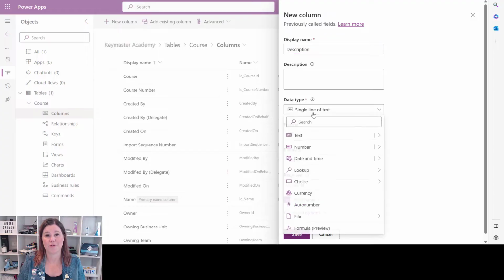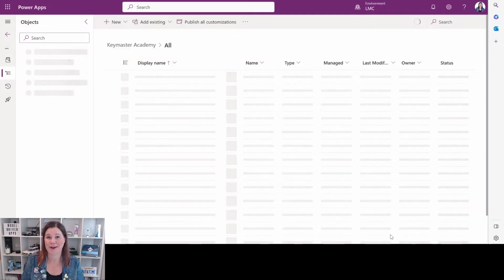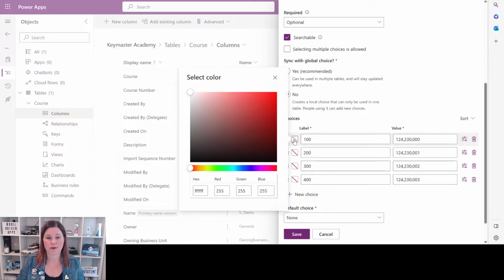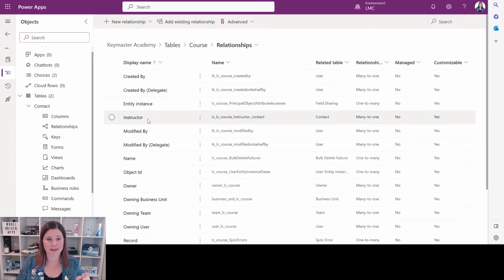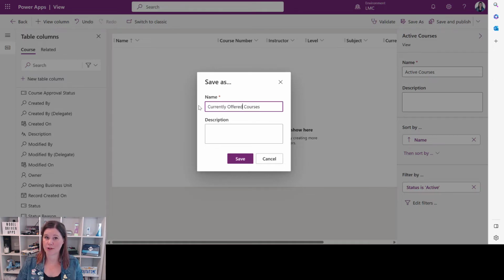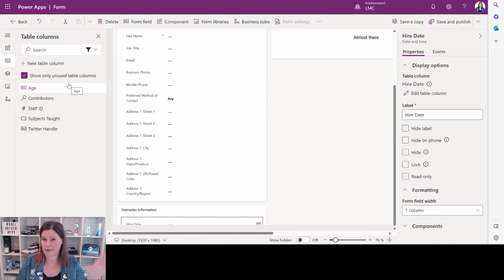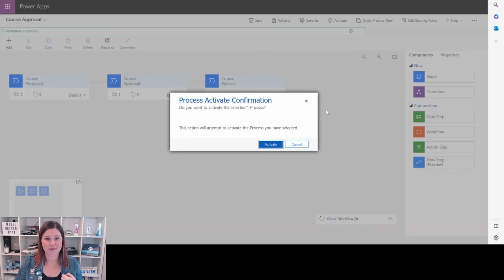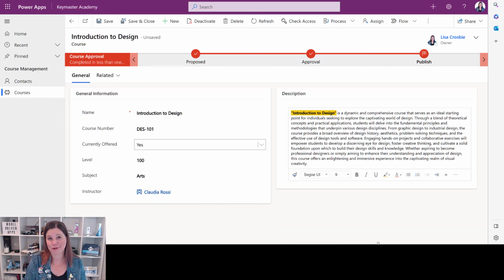Power Apps Model-Driven Apps: Tutorial for Complete Beginners (2023 UPDATED)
**Brand new fully updated 2023 version of my original tutorial with over 130K views **

Power Apps model-driven apps are web-based applications built on your data model - think along the lines of a CRM system, or something you might have built with Access or any other database software - but with a full drag and drop interface, no code experience, that results in a fully accessible and responsive app. This video takes you through the core concepts of model driven apps, including tables (entities), columns (fields), views, forms and relationships - what they are, how they make up the app and how to build them. I also show you how to create a business process flow for your app, to guide the user through the steps and stages of a process.

0:00 - Intro to Model Driven Apps
1:16 - Understanding Dataverse tables
3:45 - Working with solutions
5:29 - Create a new table
13:35 - Create a relationship between tables
15:12 - Configure the Contact table
17:46 - Configure views
19:56 - Configure forms
24:58 - Add a subgrid to show data from a related table
26:18 - Configure a Business Process Flow
29:12 - Create a model driven app and navigation
31:22 - Entering data and using your app
33:34 - More learning resources